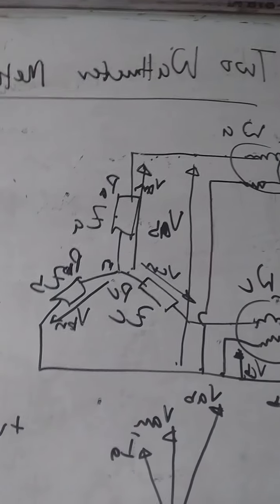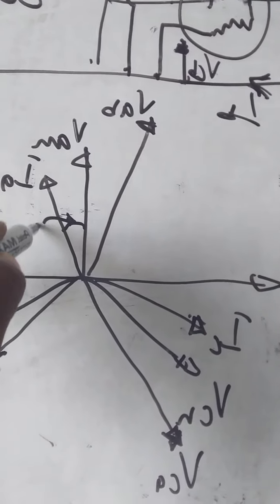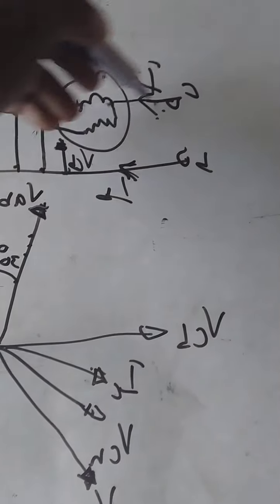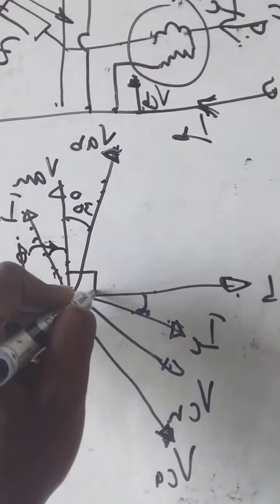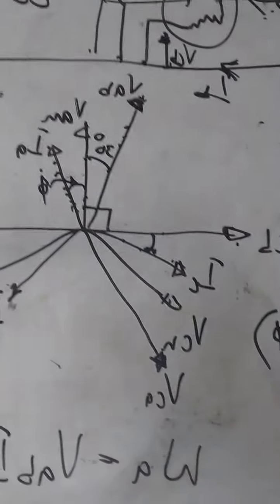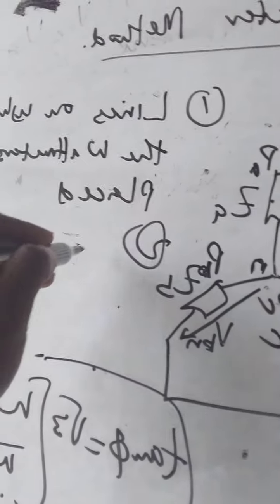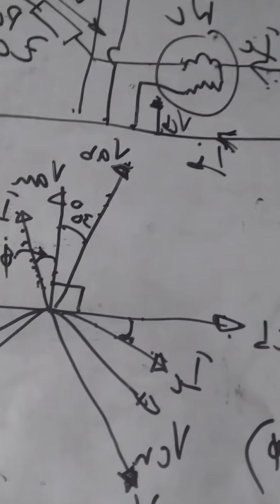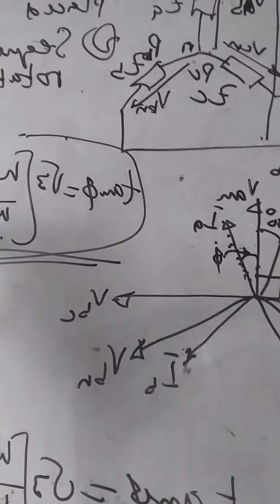Blondell's Theorem (Part 3)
This is the third clip of the lecture on Blondell's Theorem (Chapter 2).